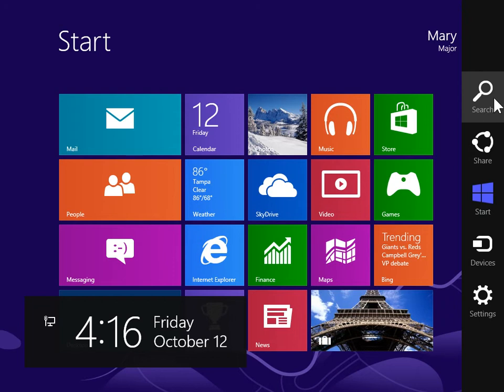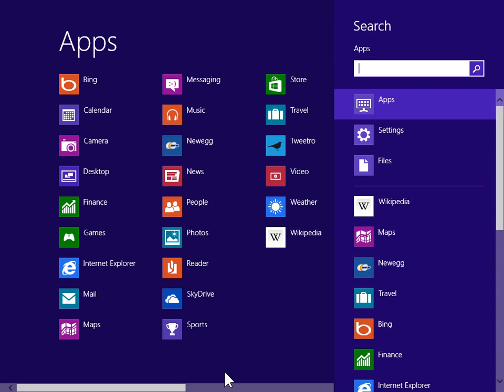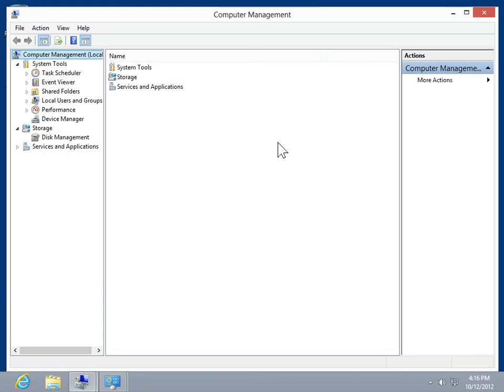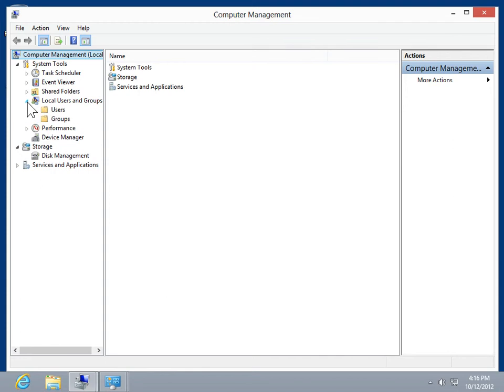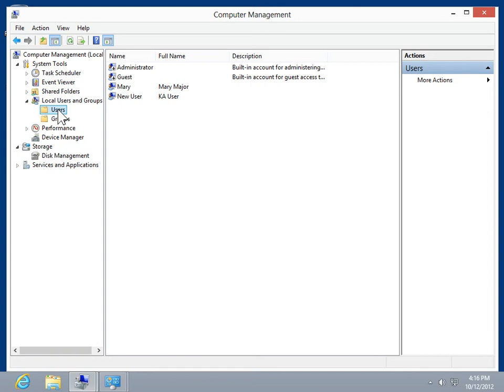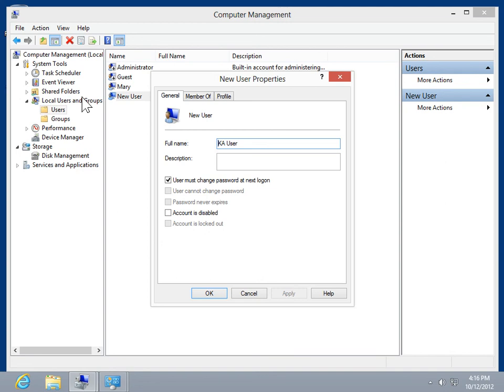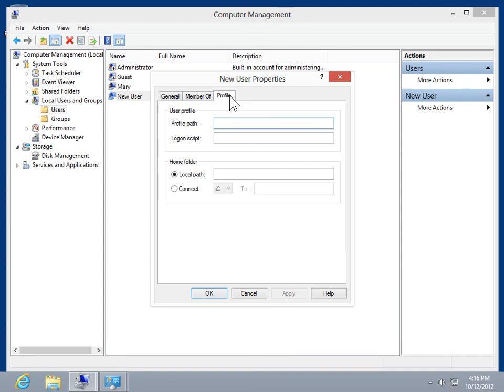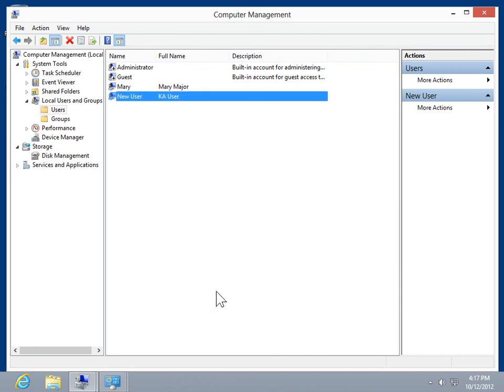Windows 8.0 Professional - Assign a Logon Script to a Profile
How to Assign a Logon Script to a Profile